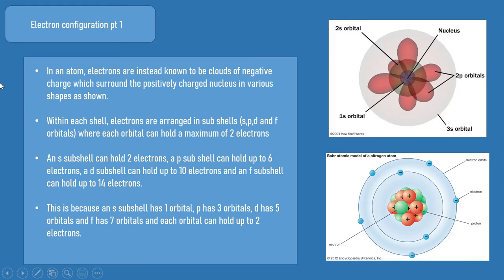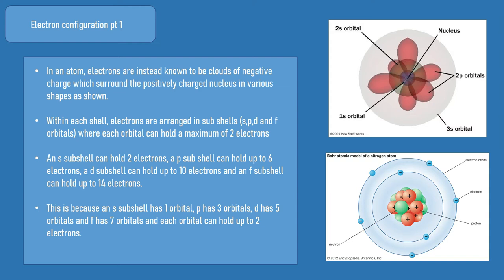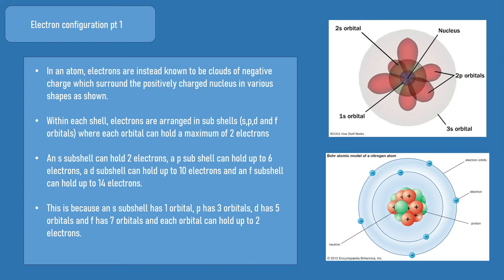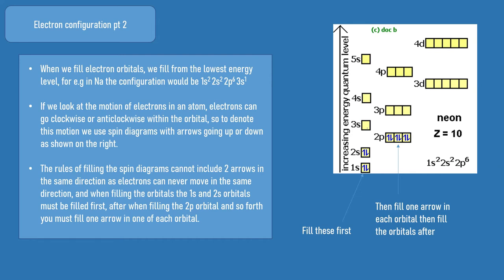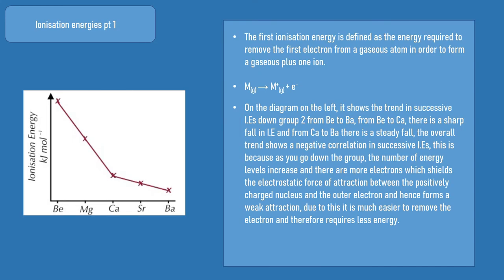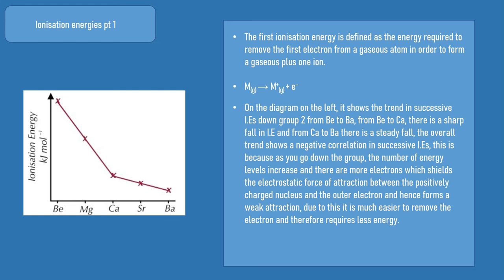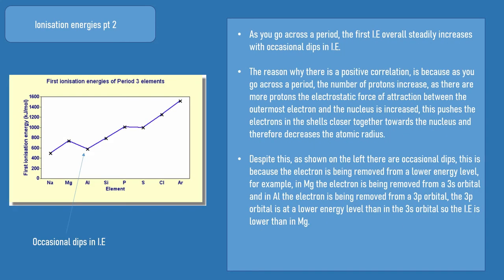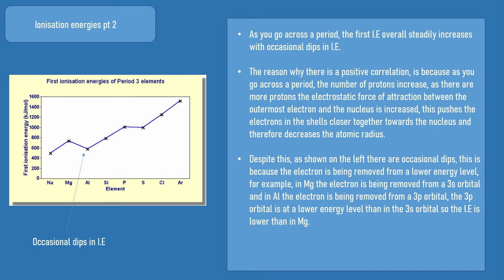A-Level Chemistry tutor AQA A-level Chemistry- Electron configuration and ionisation energies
In this video, I will go through the topic of electron configuration in an A-Level standard and the concept of ionisation energies including general trends and deviations within these, which are both from the topic of atomic structure in the AQA A-Level Chemistry course.

For this video an automated voice has been used for narration, please access the link provided to view the transcripts: